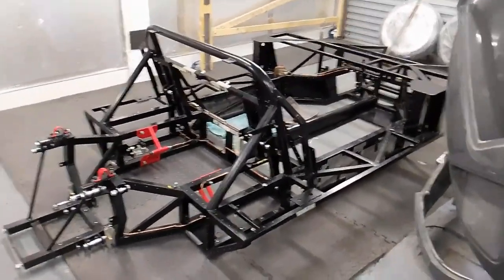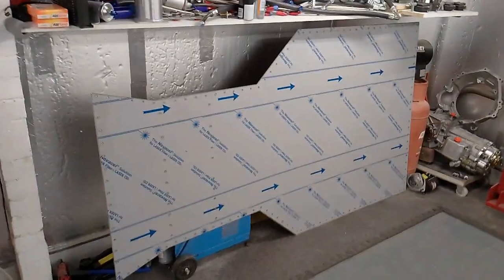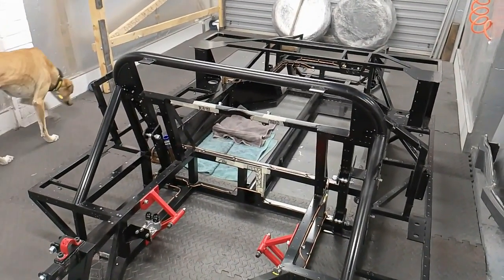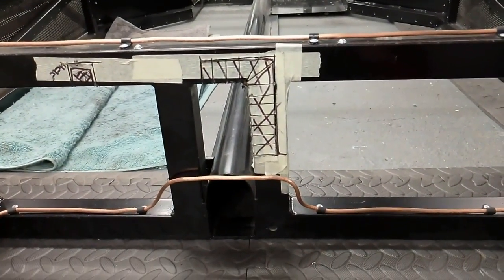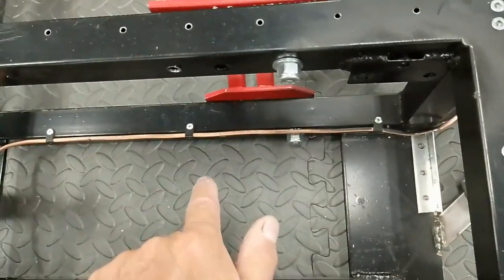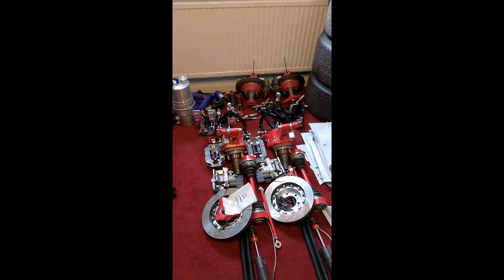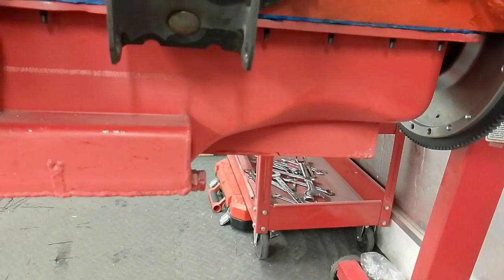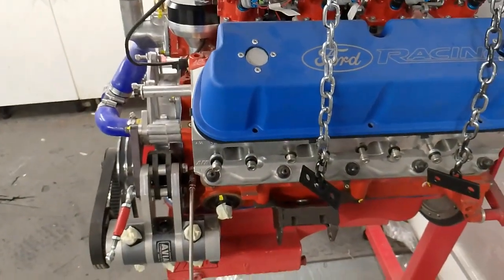GT40 VIDEO 34 PRIOR TO FLOOR FITTING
Just a quicky showing latest progress..